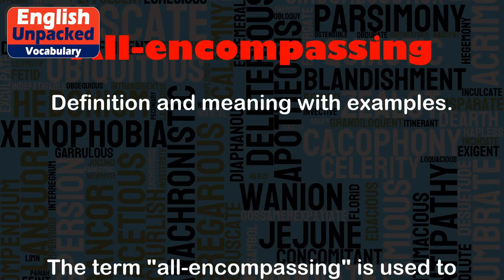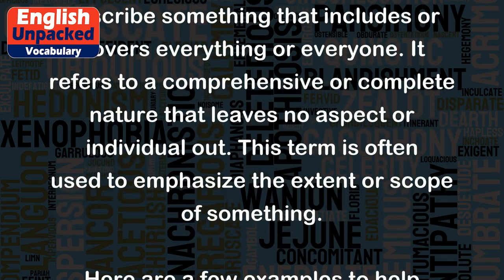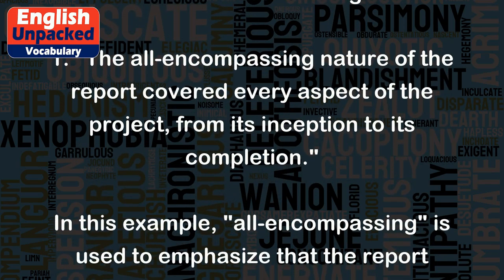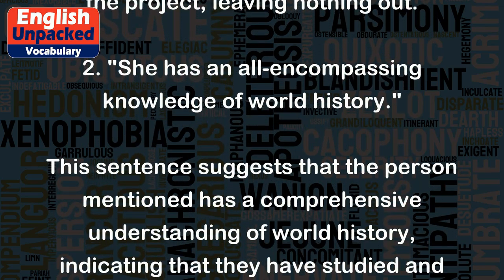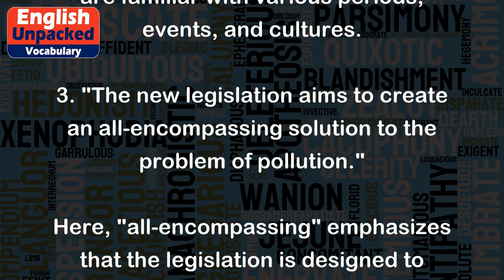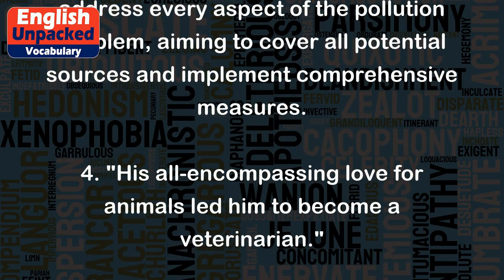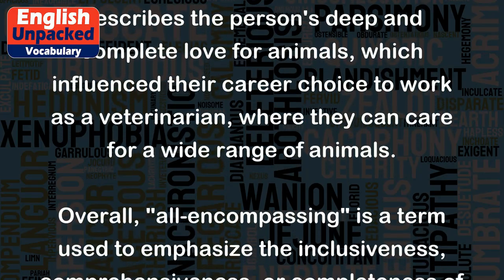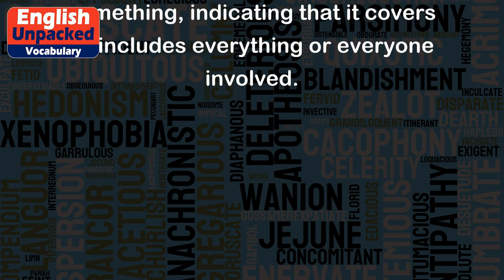All-encompassing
The term "all-encompassing" is used to describe something that includes or covers everything or everyone. It refers to a comprehensive or complete nature that leaves no aspect or individual out. This term is often used to emphasize the extent or scope of something.
Here are a few examples to help illustrate the meaning:
1. "The all-encompassing nature of the report covered every aspect of the project, from its inception to its completion."
In this example, "all-encompassing" is used to emphasize that the report included every detail and aspect of the project, leaving nothing out.
2. "She has an all-encompassing knowledge of world history."
This sentence suggests that the person mentioned has a comprehensive understanding of world history, indicating that they have studied and are familiar with various periods, events, and cultures.
3. "The new legislation aims to create an all-encompassing solution to the problem of pollution."
Here, "all-encompassing" emphasizes that the legislation is designed to address every aspect of the pollution problem, aiming to cover all potential sources and implement comprehensive measures.
4. "His all-encompassing love for animals led him to become a veterinarian."
In this example, "all-encompassing" describes the person's deep and complete love for animals, which influenced their career choice to work as a veterinarian, where they can care for a wide range of animals.
Overall, "all-encompassing" is a term used to emphasize the inclusiveness, comprehensiveness, or completeness of something, indicating that it covers or includes everything or everyone involved.